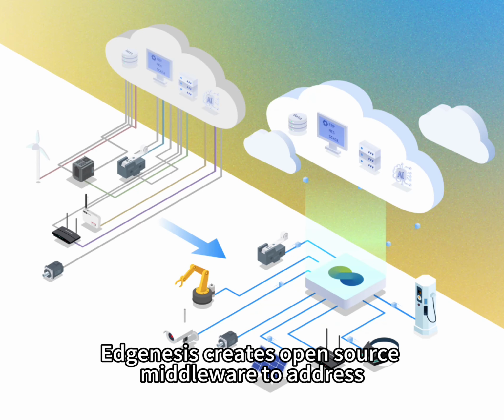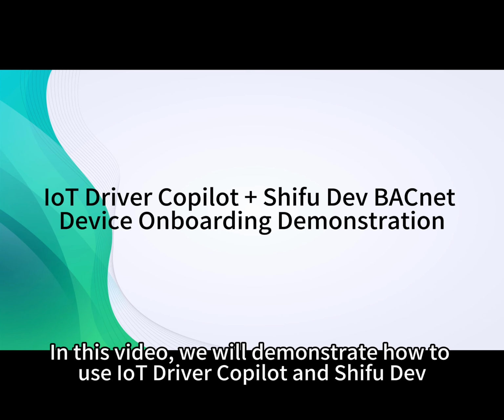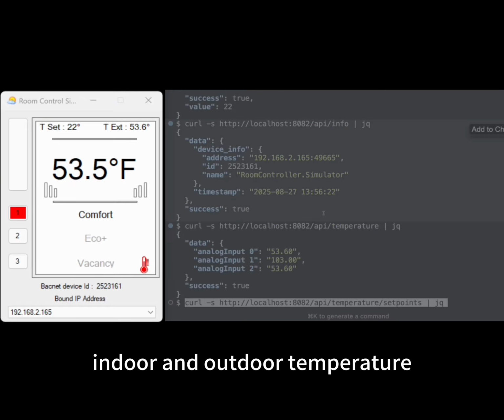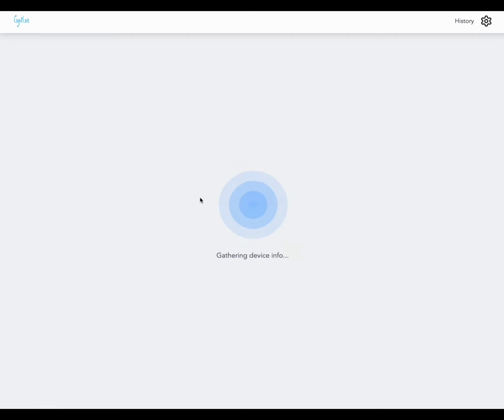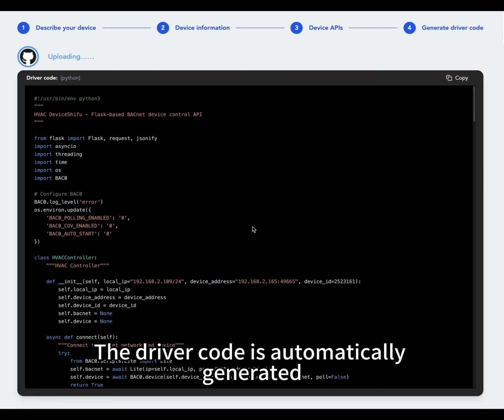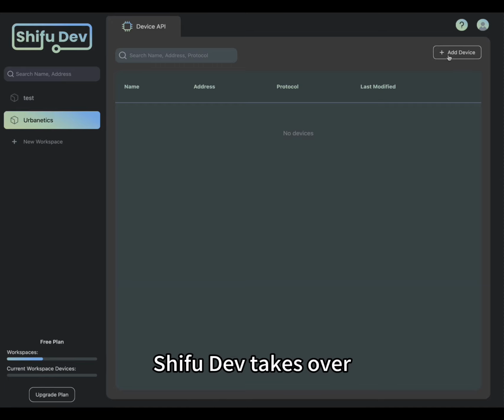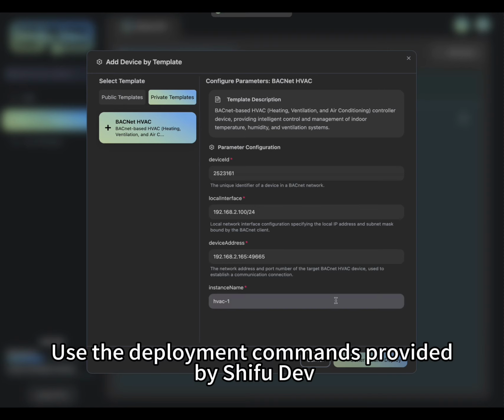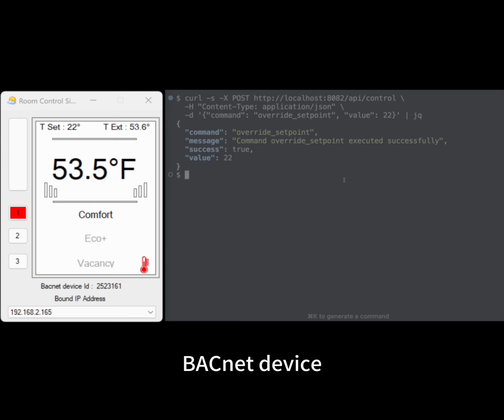Onboarding a BACnet Device with IoT Driver Copilot & Shifu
This video demonstrates the process of onboarding a BACnet device using the IoT Driver Copilot alongside the Shifu development framework.

Viewers will see a step-by-step walkthrough of:
Using IoT Driver Copilot to generate a driver for a BACnet device.
Streamlining the integration of IoT devices into your projects with Shifu Dev
Deploying and managing the device with Shifu.